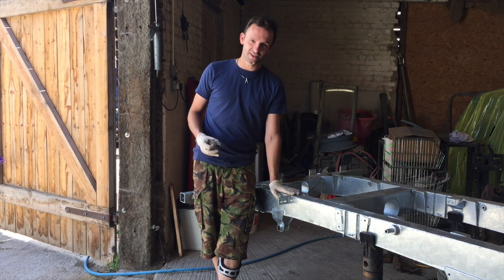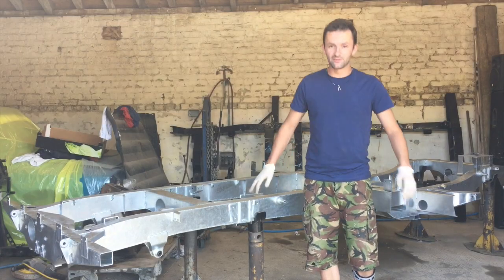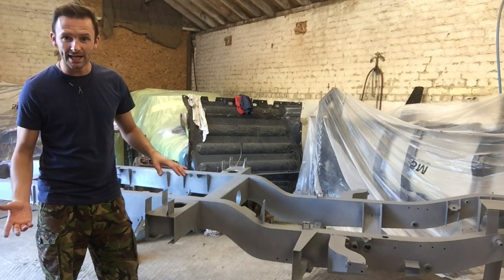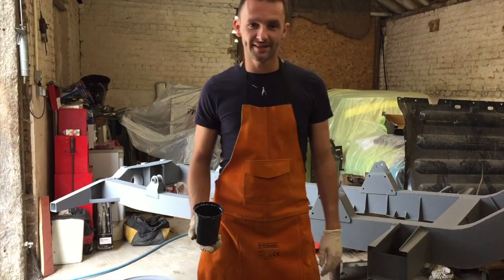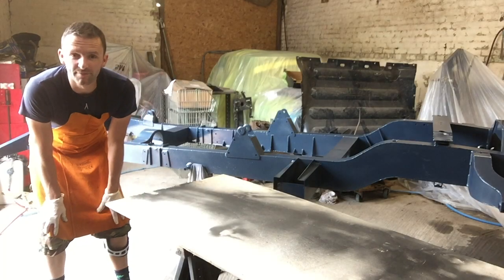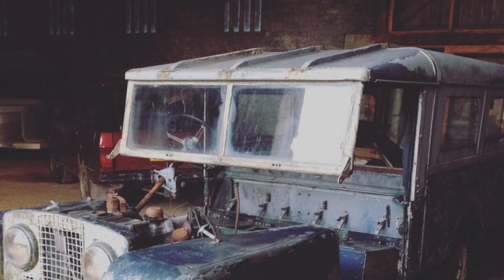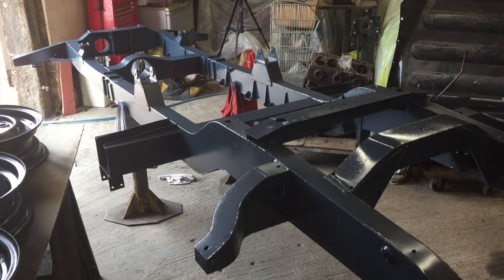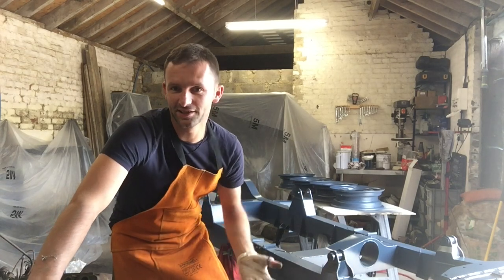Land Rover Series 1, 107. Chassis preparation & painting.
Brassic Classics:

 Welcome back to the restoration of my 1954 Land Rover Series 1, 107. In this video I prepare the chassis and paint it in the original RAF blue.